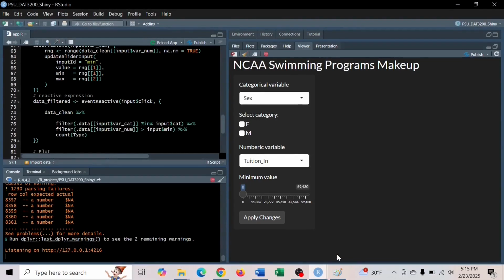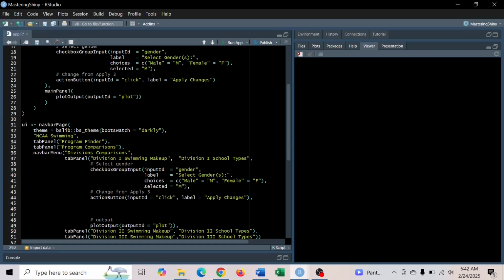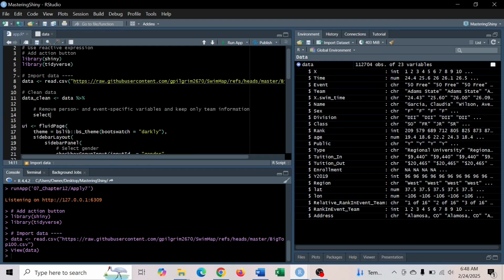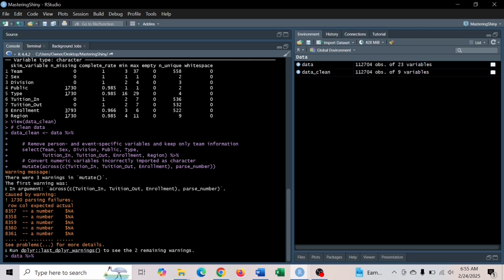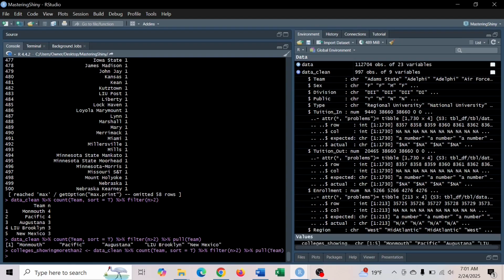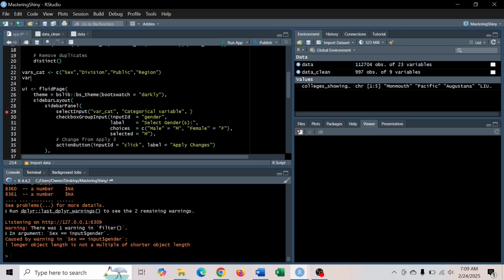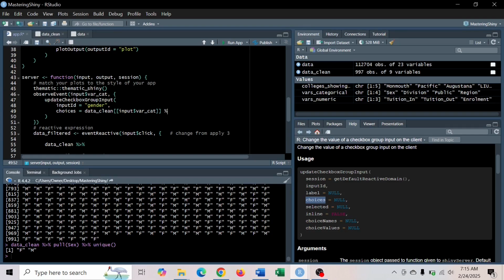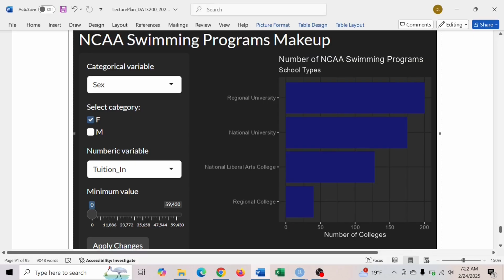Mastering Shiny Ch12 Apply7